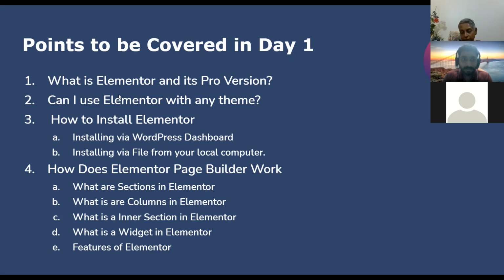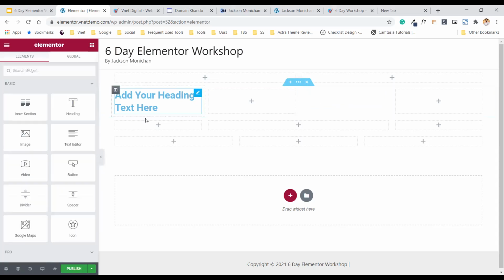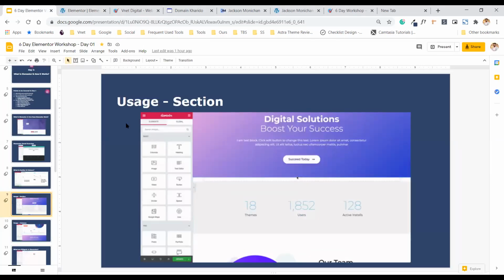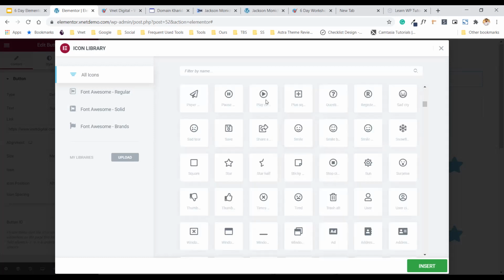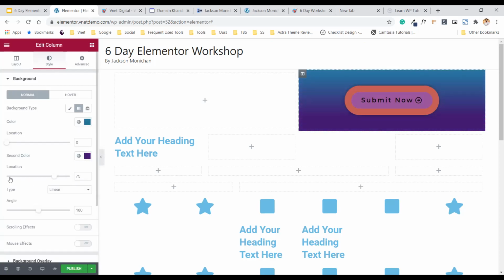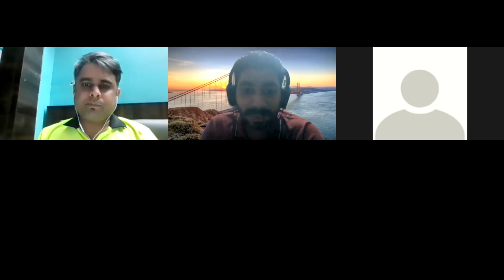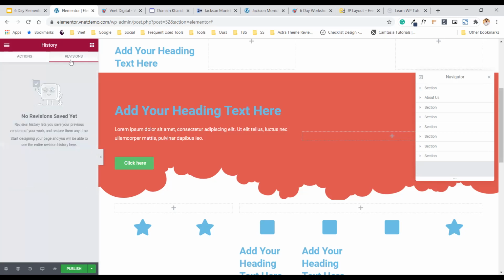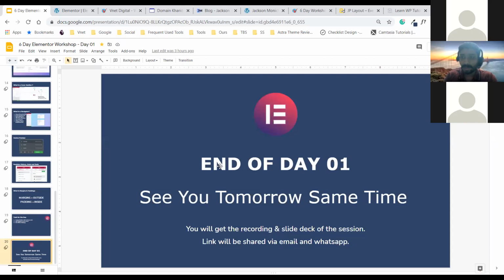6 Day Elementor Workshop - Day 01 - 15-02-2021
6 Day Elementor Workshop -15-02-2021